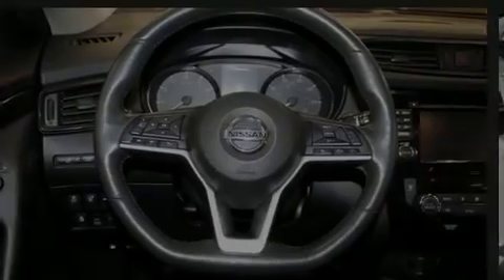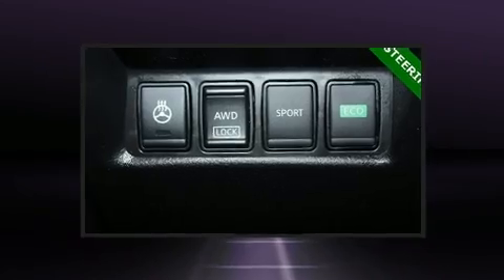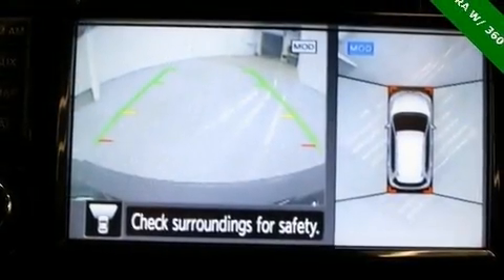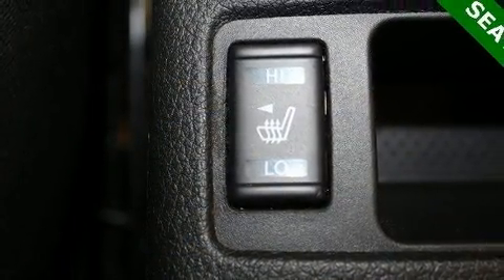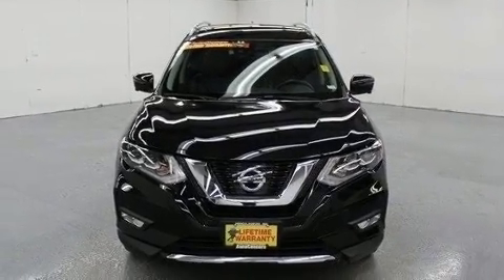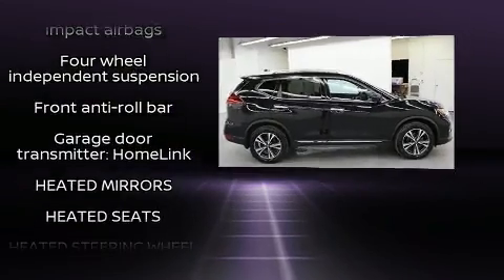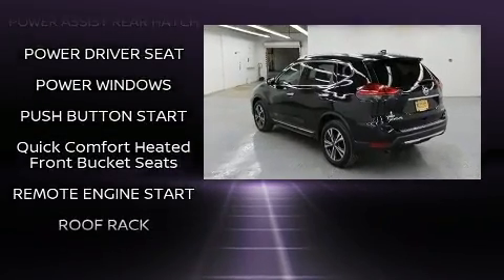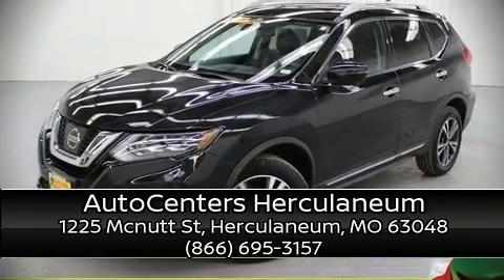2017 Nissan Rogue in Herculaneum, MO 63048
AutoCenters Herculaneum
1225 Mcnutt St

Sensibility and practicality define the 2017 Nissan Rogue. With just over 30,000 miles on the odometer, this 4 door sport utility vehicle prioritizes comfort, safety and convenience. Under the hood you'll find a 4 cylinder engine with more than 170 horsepower, and for added security, dynamic Stability Control supplements the drivetrain. All wheel drive provides for safe passage, regardless of road or weather conditions. Nissan infused the interior with top shelf amenities, such as: a rear window wiper, a trip computer, a blind spot monitoring system, heated seats, turn signal indicator mirrors, cruise control, and power windows. Features such as automatic climate control and leather upholstery prove that economical transportation does not need to be sparsely equipped. Audio features include a CD player with MP3 capability, steering wheel mounted audio controls, and 9 speakers, providing excellent sound throughout the cabin. Nissan ensures the safety and security of its passengers with equipment such as: dual front impact airbags, head curtain airbags, traction control, brake assist, anti-whiplash front head restraints, ignition disabling, an emergency communication system, and 4 wheel disc brakes with ABS. Our knowledgeable sales staff is available to answer any questions that you might have. We are here to help you.